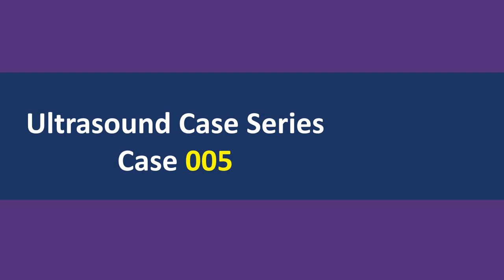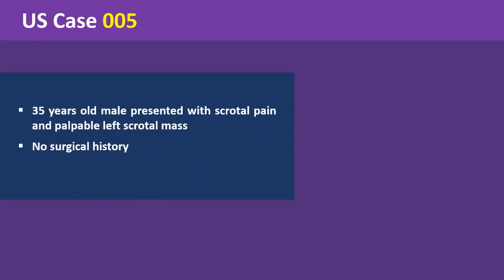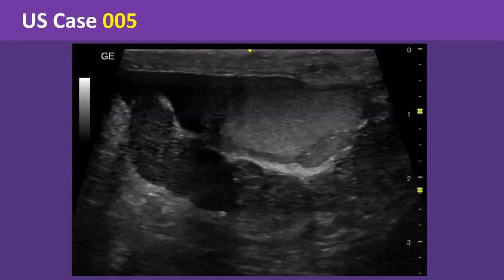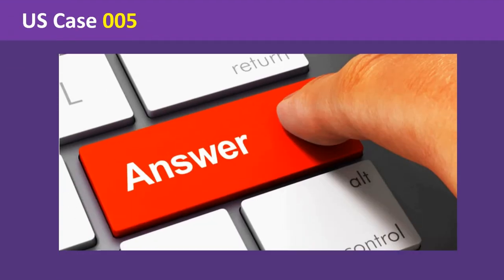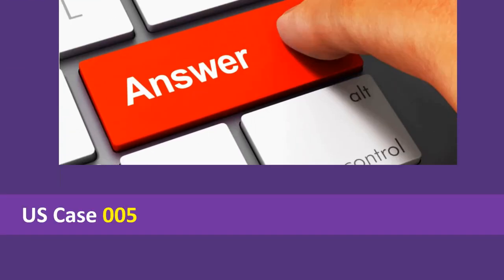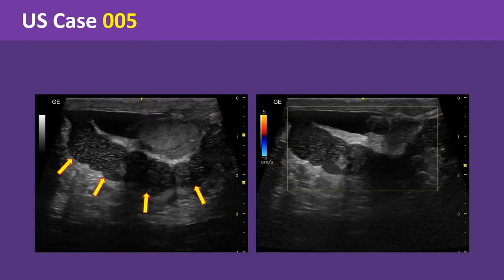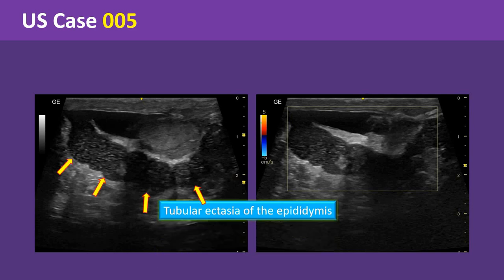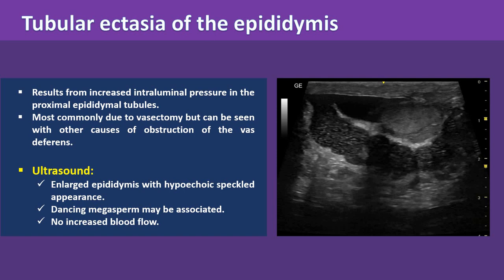Ultrasound Case 005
Tubular ectasia of the epididymis